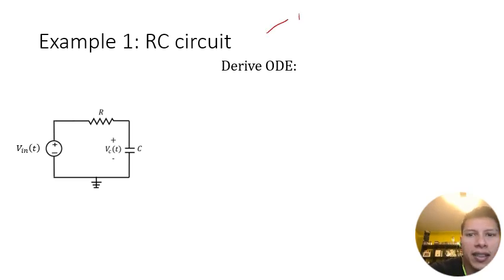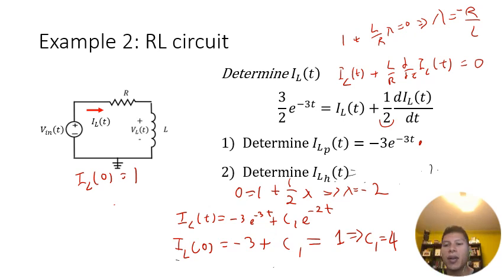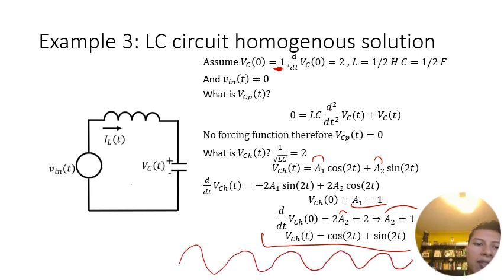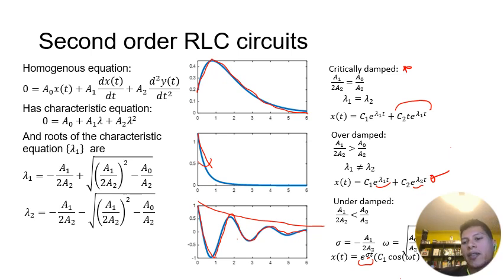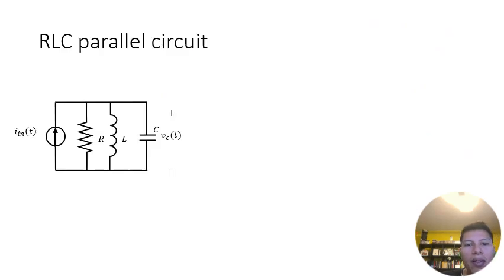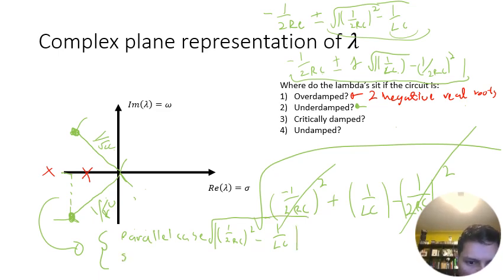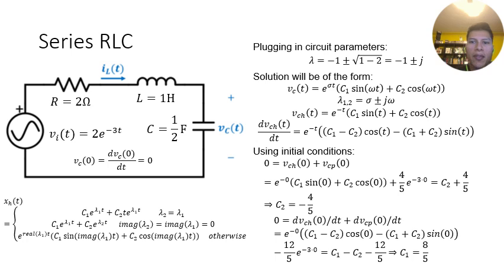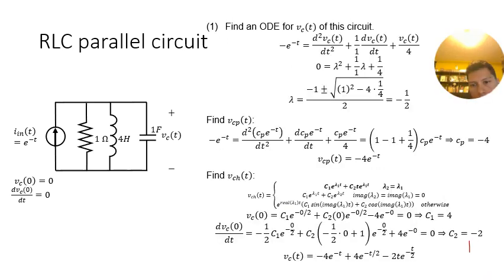Lecture 9b firstandsecondordercircuits(RC,RL,LC,RLC)